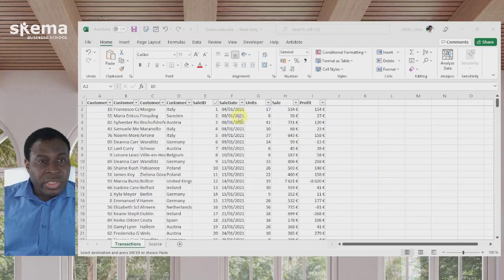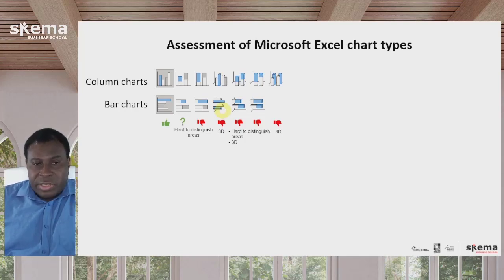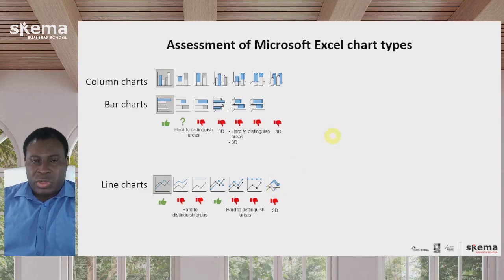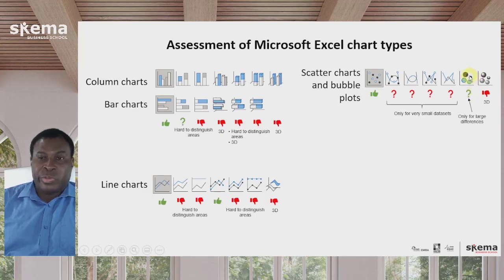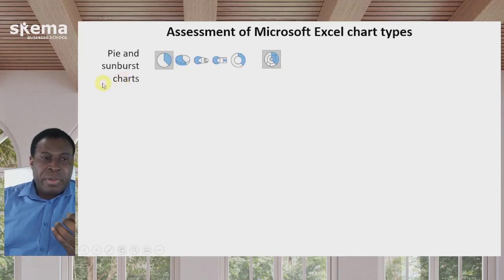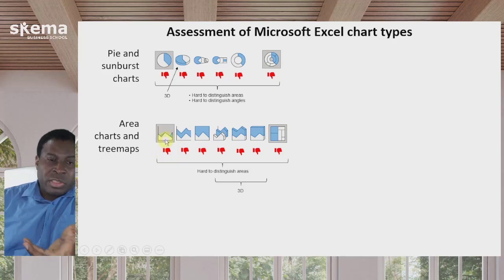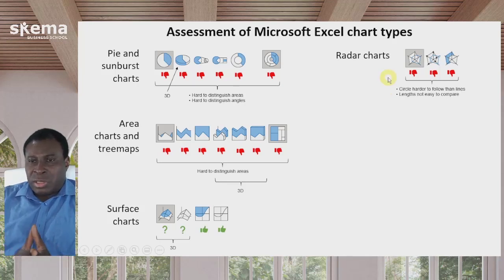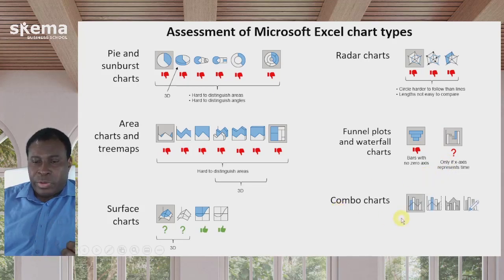Assessment of Microsoft Excel Chart Types - Data Visualization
Spreadsheet applications such as Microsoft Excel make it very easy to create a wide variety of charts. However, probably most of these chart choices are ill-advised--they often obsure information rather than elucidating it. Based on the principles of good components of data visualization that correspond to natural human visual perception, as covered in a separate video this video assess most of the chart choices offered in Microsoft Excel (as of 2022) to offer recommendations of the charts that should be your standard choices and those that you should best avoid. Although specific to the offerings of Microsoft Excel, the same principles apply to any spreadsheet applications that offers easy creation of charts.